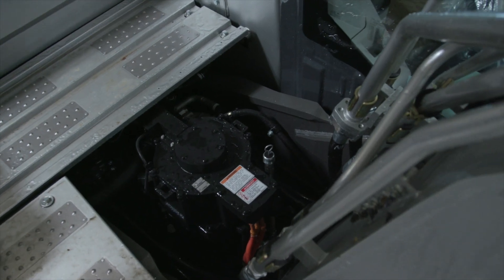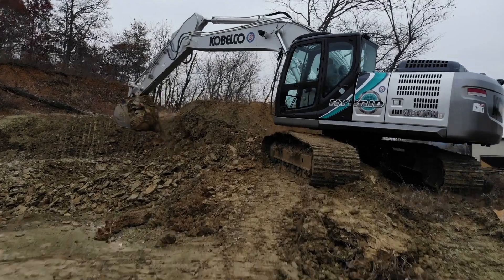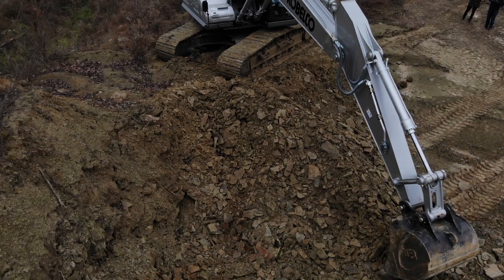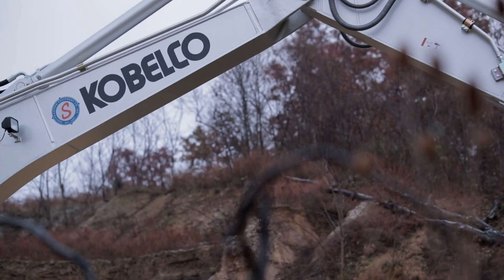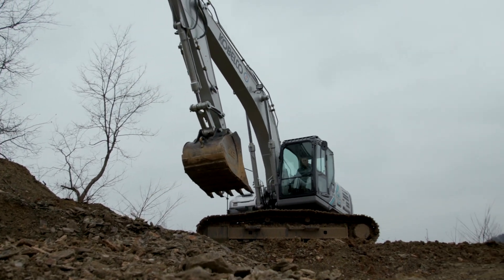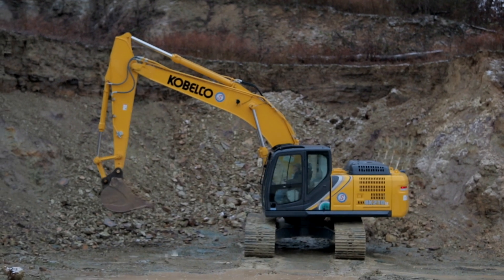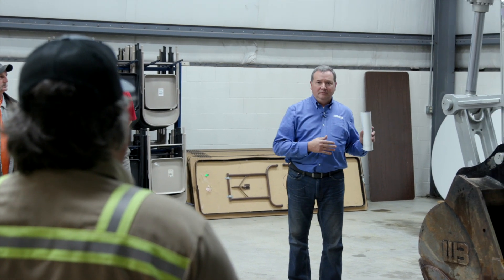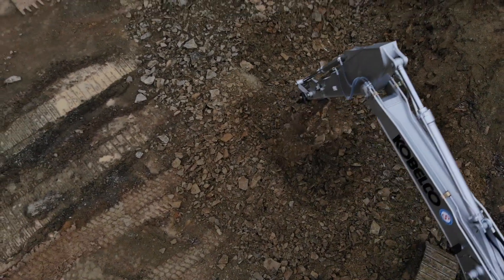Kobelco SK210HLC-10 - The Green Machine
Go green and save green! With industry-leading lithium-ion batteries, the SK210HLC-10 achieves better fuel economy and increased efficiency — it’s more productive than any standard 20 ton excavator available. In addition, the hybrid uses 90% of the same components as a Kobelco SK210LC-10 so you can rest easy knowing that maintenance and service won’t be an issue. to learn more.